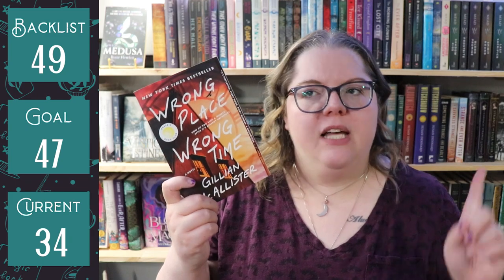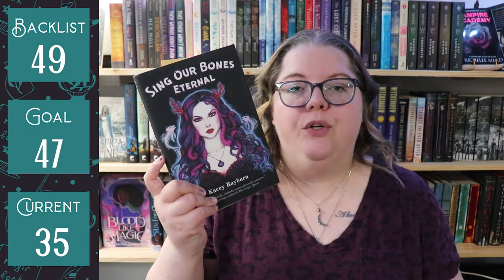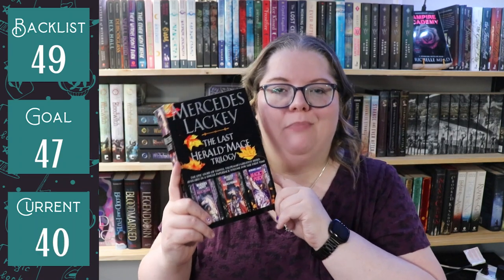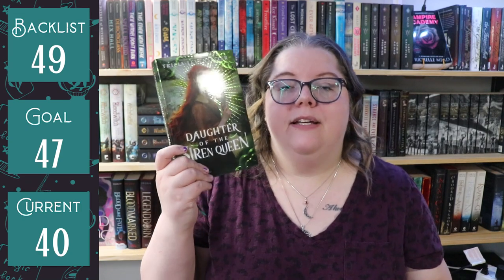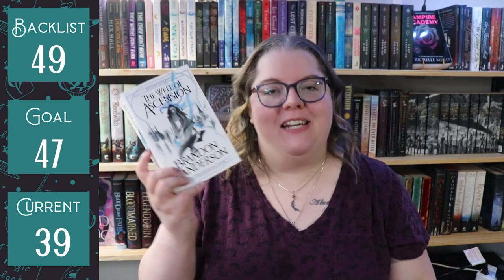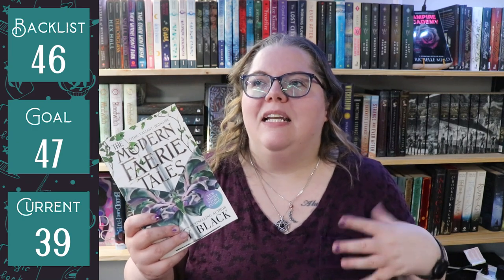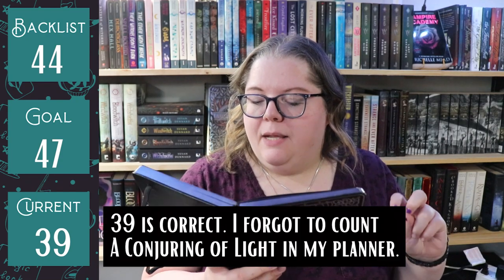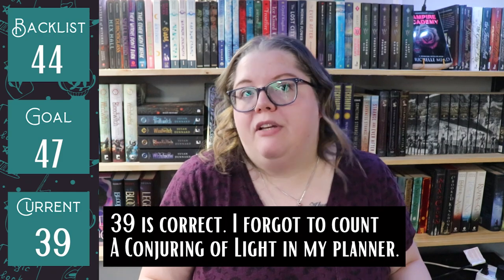TBR Takedown | Checking in on my TBR progress [CC]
Next Live Productivity Sprints - Sunday, August 13th @ 8am EDT
Next Storytellers' Hearth Weekend Relay - October 2023
Next Authortube Chat - August 29th @ 6:30pm EDT
- Current ATC Book club book & adaptation - Jaws
Next 24 in 36 Re-Readathon - TBA
Next Summer Scare Readathon - September 2023

🌎SOCIAL MEDIA🌏
Instagram: @thehexedlibrary & @thehexedplanner & @storytellershearth

💌SNAIL MAIL:💌
Jessica Williamson

🎵FEATURED MUSIC🎵
Intro for videos & Countdown: